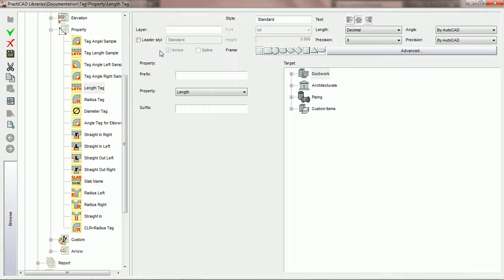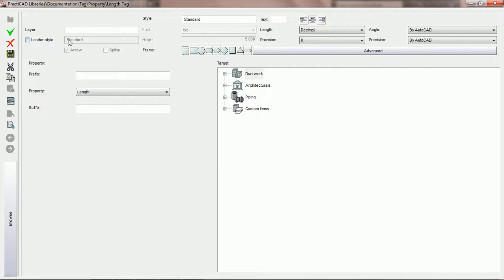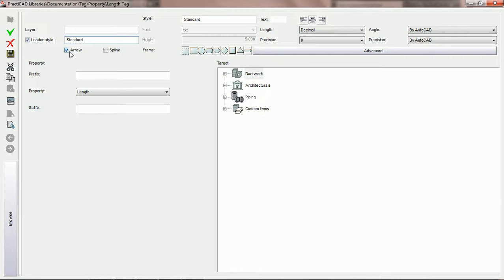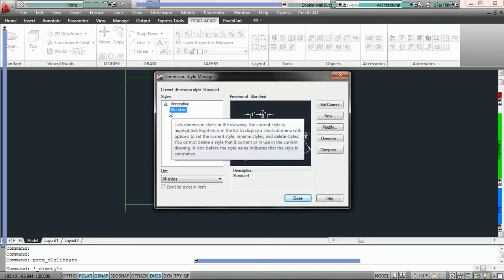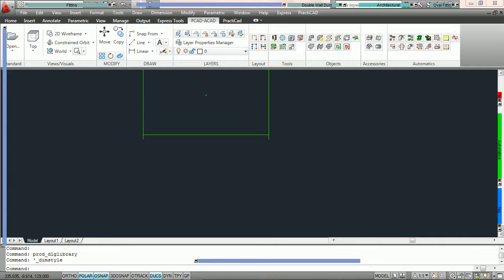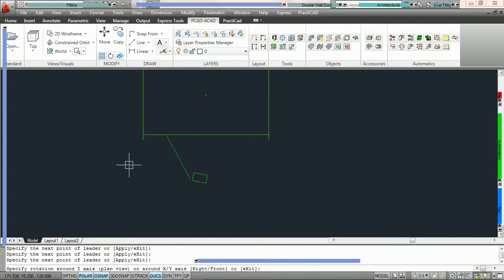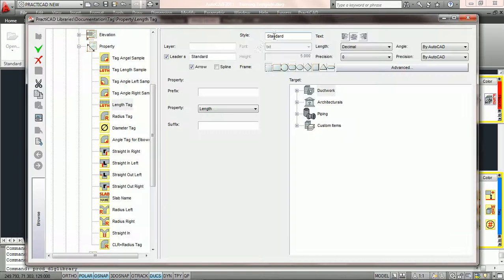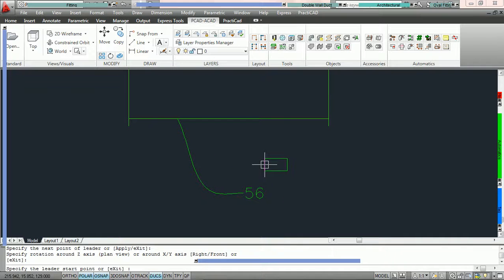06 008 Leader Style Part 2